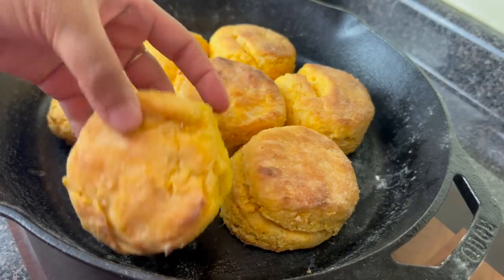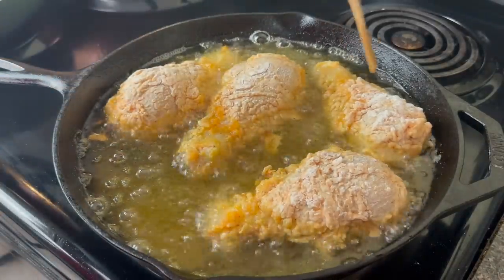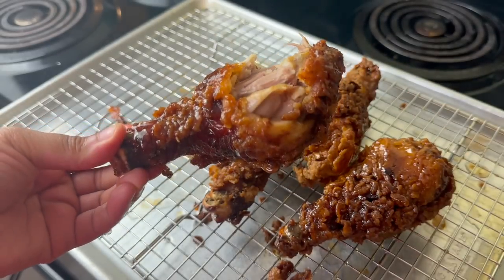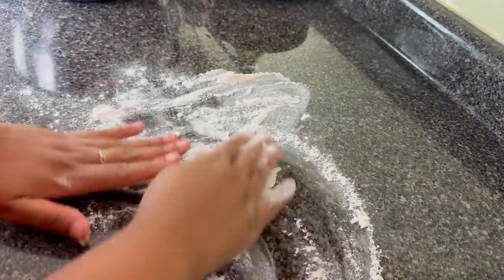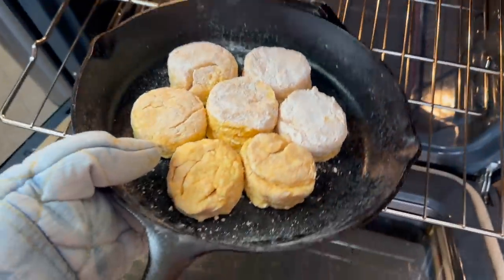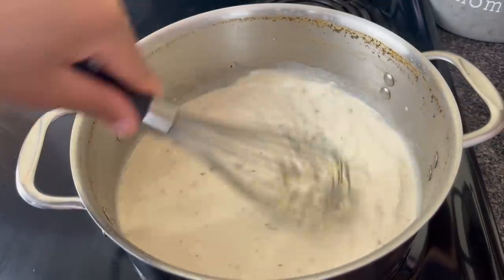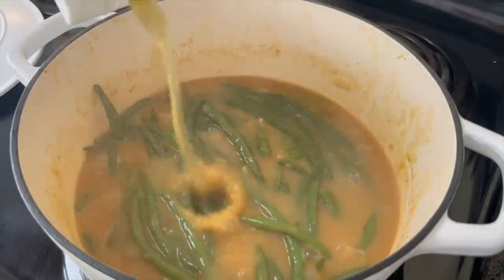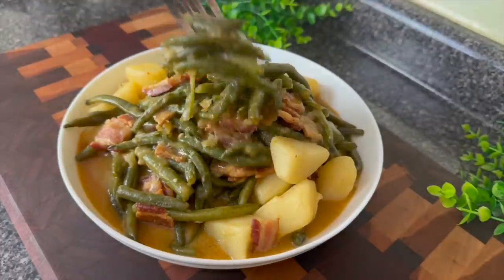Lip Smackin' Good Soul Food! Hot Honey Fried Chicken, Sweet Potato Biscuts, Garlic Herb Mac & Cheese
Let's Make a BANGIN' Soul Food Dinner! Hot honey fried chicken, sweet potato biscuts, garlic and herb mac and cheese and smothered green beans

Hot honey fried chicken
4 chicken legs or thighs
1/2 tsp salt
1/2 tsp cayenne pepper
hot sauce
1/4 tsp msg
1/4 tsp black pepper
buttermilk

1 tsp chicken bouillon
1/4 tsp pepper
1/4 tsp cayenne
1 tsp chicken seasoning

Hot Honey Sauce
2 tbsp butter
2 tbsp honey
1-3 tbsp hot sauce
rosemary sprig

Sweet Potato Biscuits
1 2/3 cup flour
1/2 cup buttermilk
1 cup sweet potato mashed
1 stick butter
2 1/2 tbsp cornstarch
3 tbsp sugar
1 tbsp baking powder
1 1/4 tsp salt

Garlic and Herb Mac and Cheese

8 oz macaroni
1 lb cheese
1 12 oz can evaporated milk
1/2 tbsp green seasoning
1 Garlic and Herb boursin Cheese ( if doubling the recipe, using 1 still still be fine)
1/4 tsp Vegeta
1/4 tsp black pepper
1/4 tsp sazon